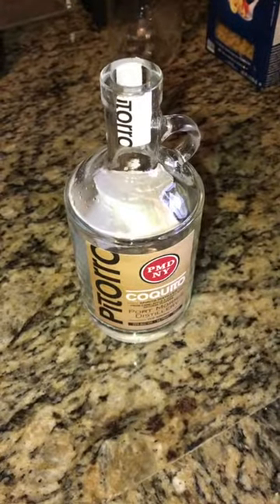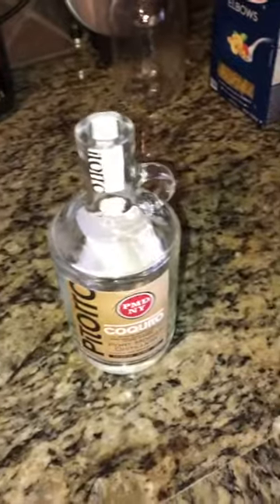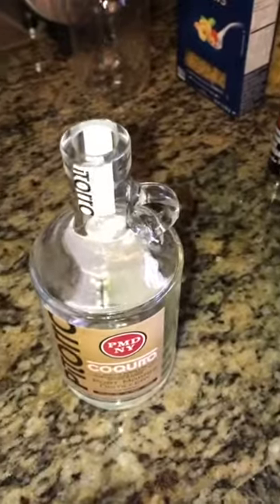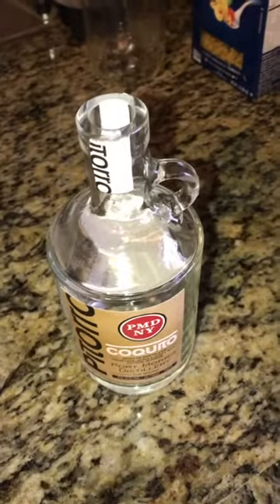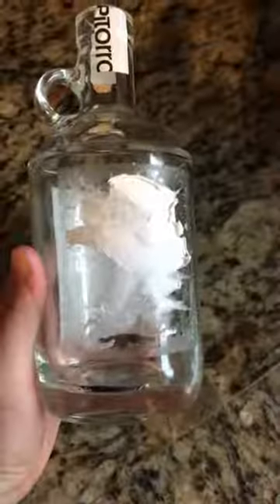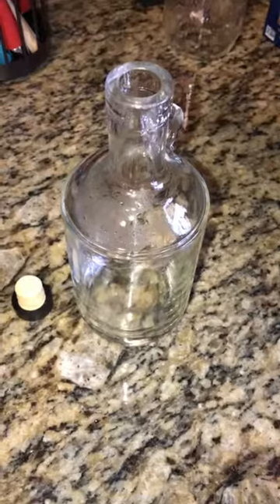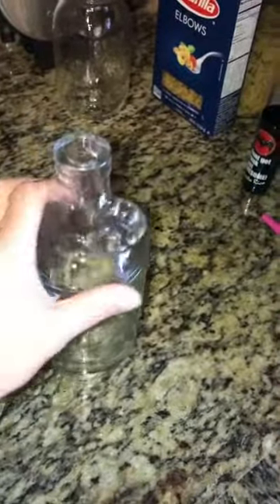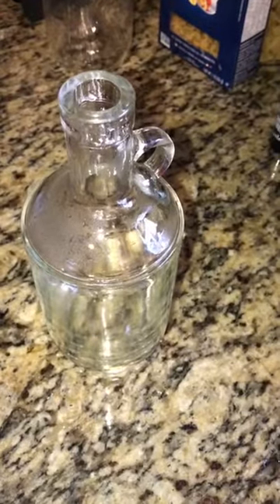How to Re-Pop those Bottles, but at Home and save $$$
Popping Bottles At Home. Saving $$$ on those old liquor bottles and reuse them for more alcohol!